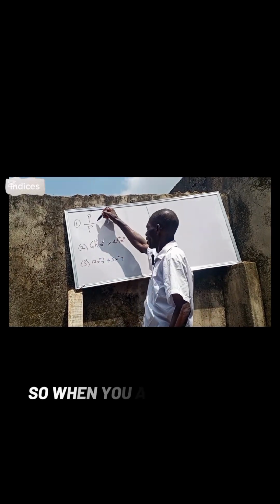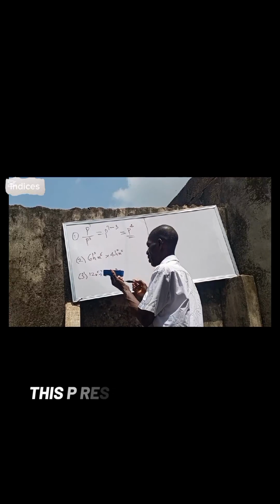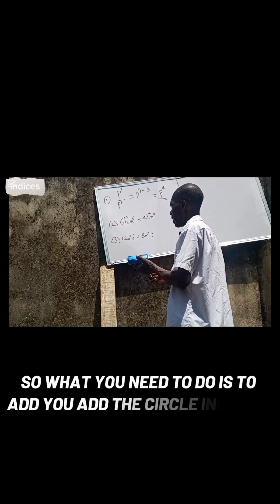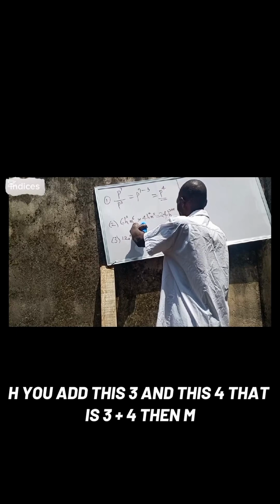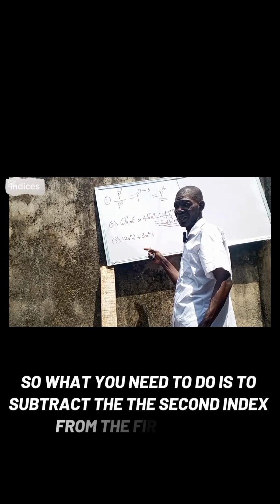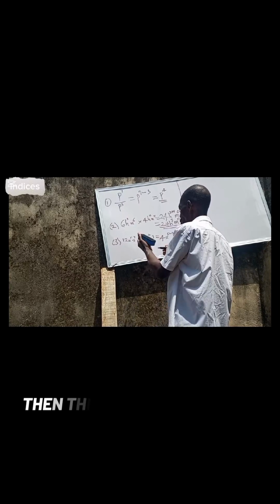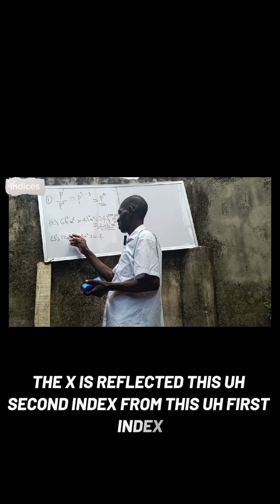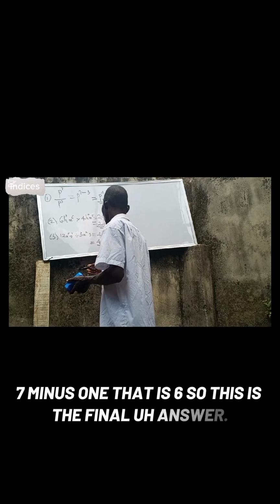GCSE Indices Questions Explained Fast (Pass Your Maths Exam)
Master GCSE Maths indices questions FAST with this easy step-by-step tutorial designed for GCSE and IGCSE students. In this video, you’ll learn the laws of indices, exponent rules, powers, negative indices, fractional indices, and exam techniques used to solve GCSE maths exam questions quickly and accurately.
Whether you are revising for your GCSE Maths exam, preparing for IGCSE Maths, or struggling with indices rules, this lesson breaks down difficult questions into simple methods you can understand and apply immediately.
🔥 In this video: ✔ GCSE indices questions explained
✔ Laws of indices made easy
✔ Negative and fractional indices
✔ GCSE Maths exam practice questions
✔ Fast methods to solve indices
✔ Common exam mistakes to avoid
✔ Step-by-step GCSE revision tutorial
This video is perfect for:
Foundation & Higher tier students
Students preparing for maths exams
Anyone wanting to improve algebra and indices skills fast
📌 Topics Covered:
Laws of indices
Exponent rules
Simplifying powers
Multiplying and dividing indices
Zero and negative powers
Fractional indices GCSE maths
Exam-style indices questions
GCSEMaths Indices LawsOfIndices GCSERevision MathsExam IGCSEMaths ExponentRules Algebra MathsTutorial GCSEExamQuestionsMath doesn't click until you see every step.